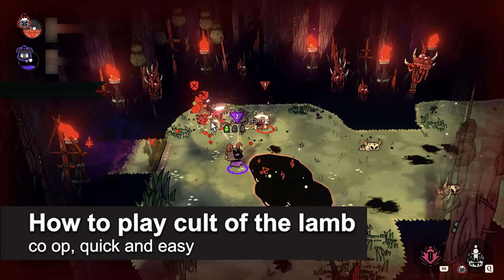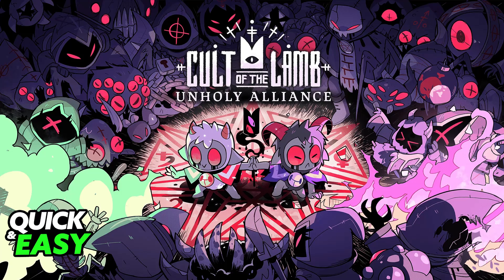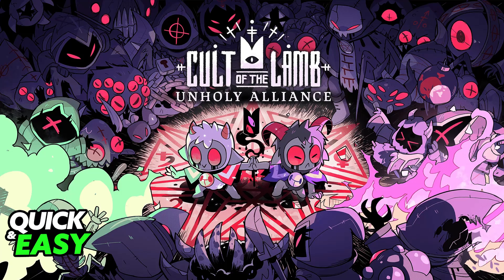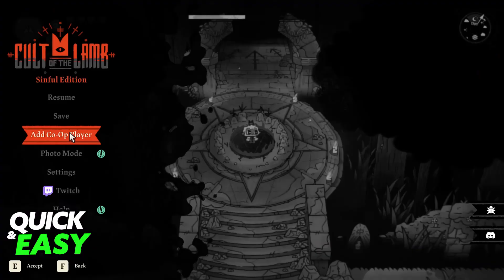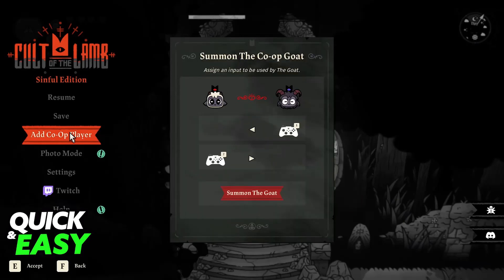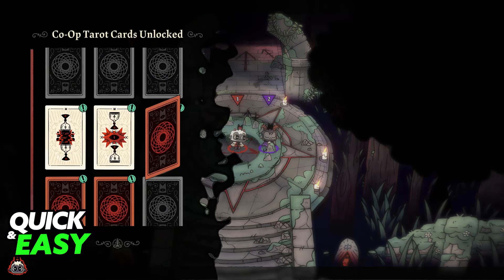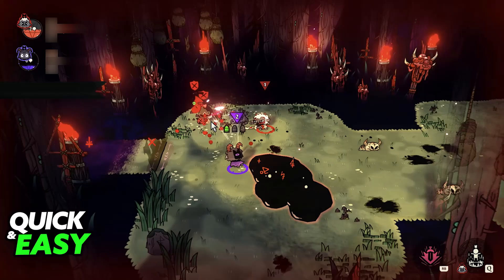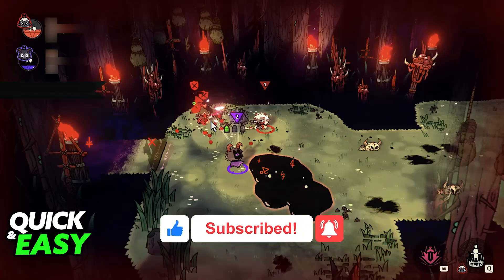How To Play Cult of The Lamb CO OP (2025) - Step by Step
I will solve your doubts about how to play cult of the lamb co op, and whether or not it is possible to do this.

I hope I have helped you with the video!